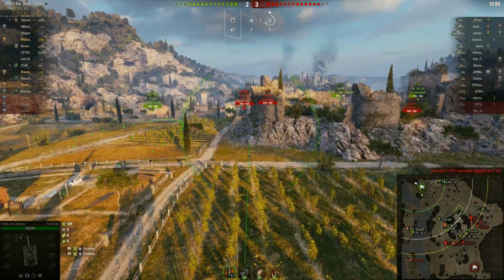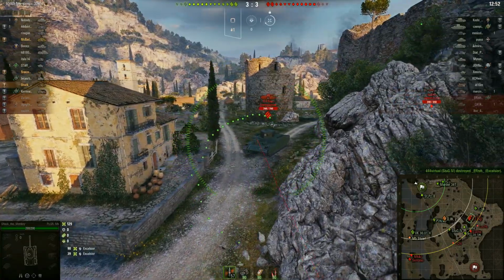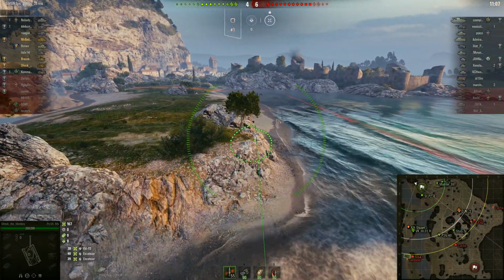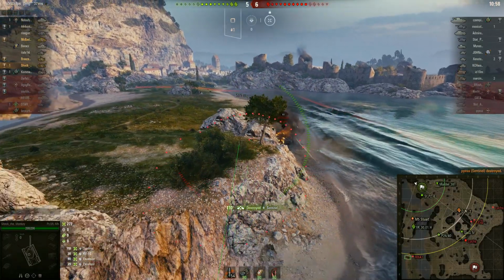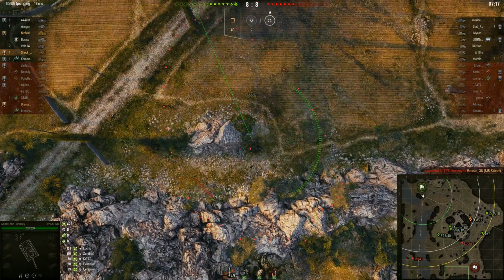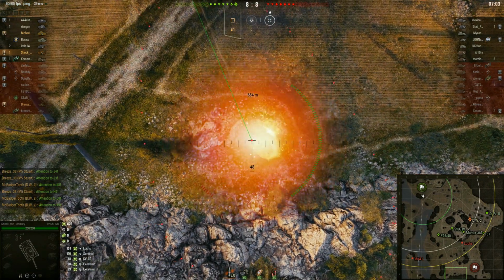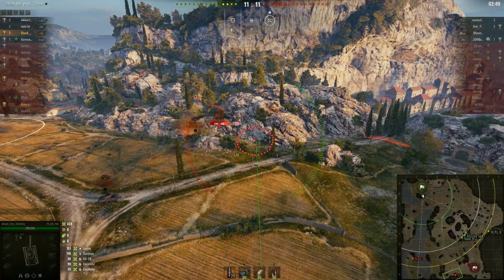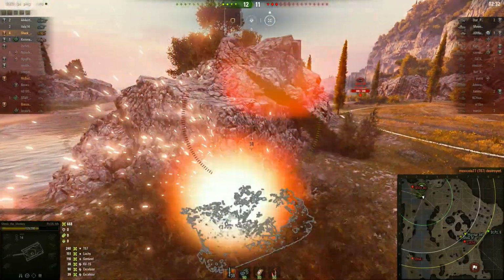World of Tanks: Pz.Sfl.IVb Gameplay (Post-Commentary)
A single good game I had during my time playing in the Pz.Sfl.IVb.